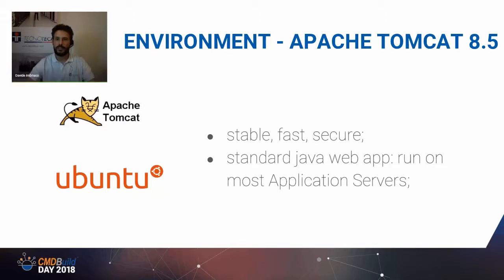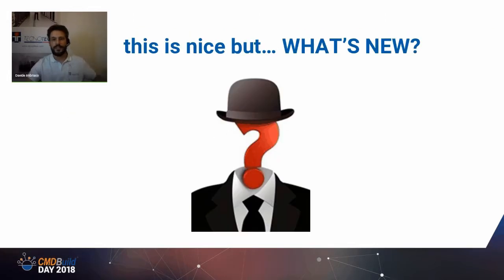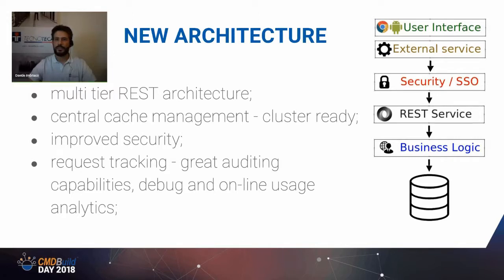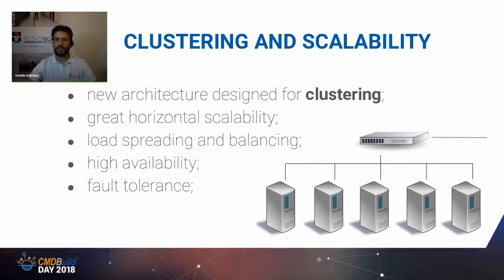Davide Imbriaco - Technical in-depth intervention on the Server components of CMDBuild 3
TECNOTECA S.r.l. -  Developer and Maintainer of the CMDBuild open source project
CMDBuild DAY 2018